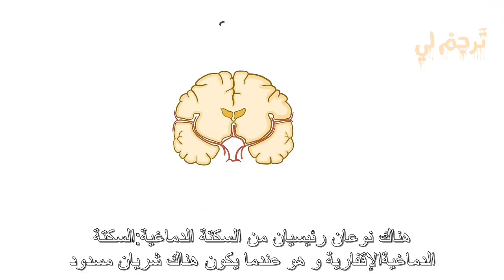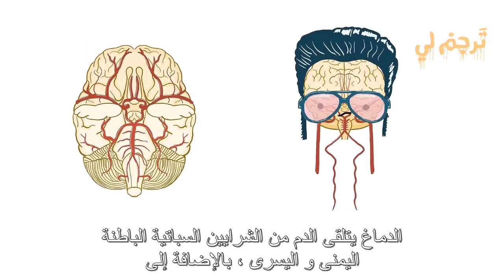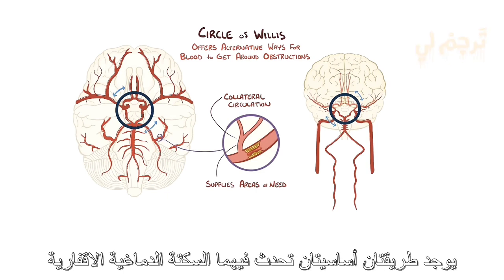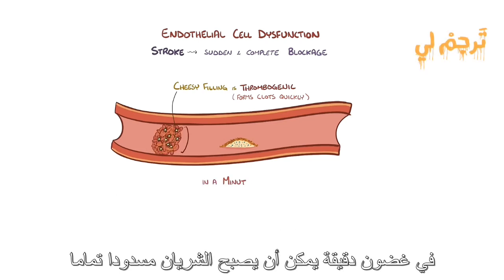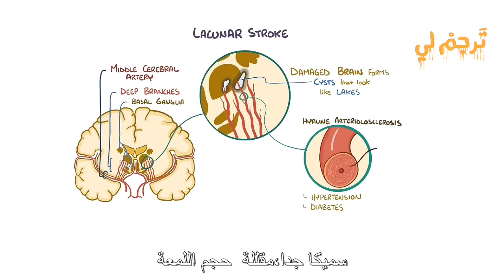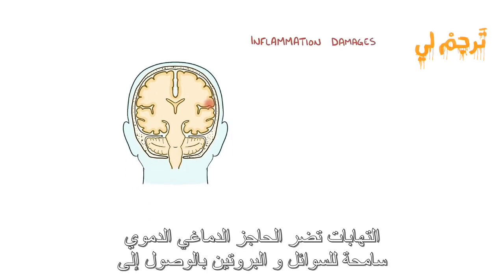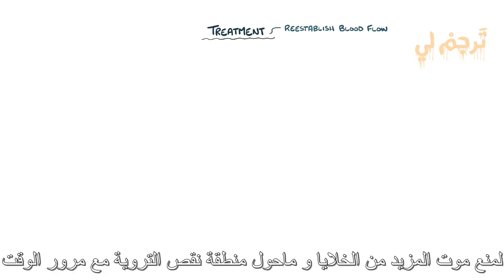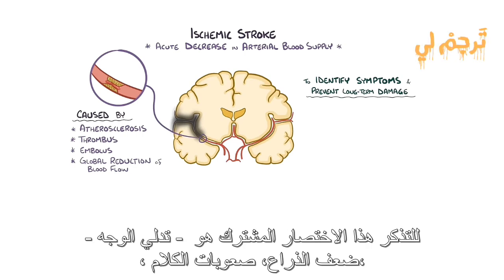النشبة الدماغية الإقفارية-الأسباب-الأعراض-العلاج-الإمراضية